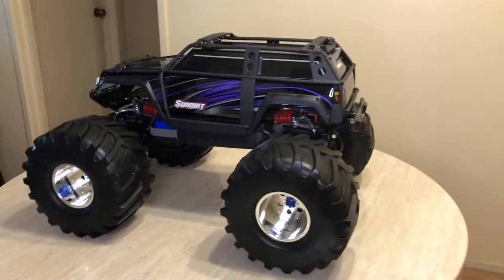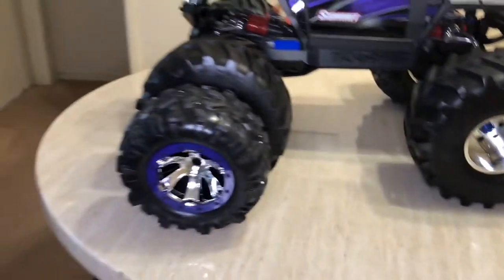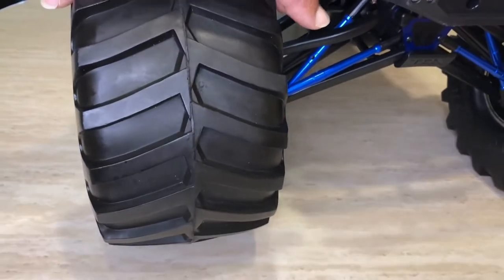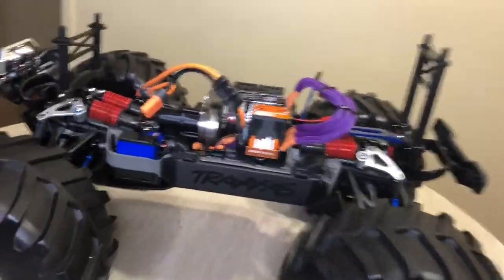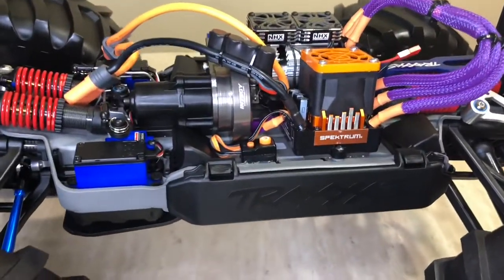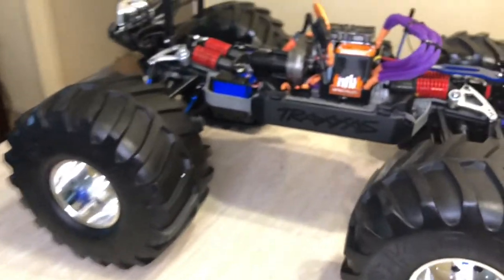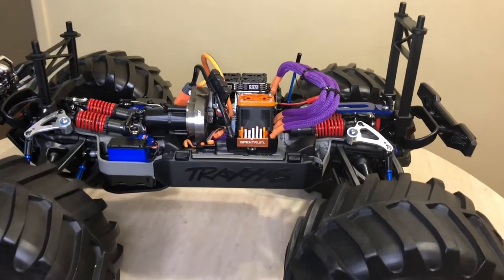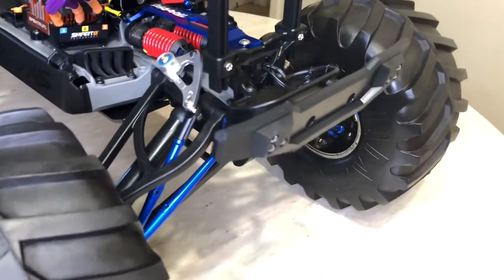Traxxas Summit Upgrades With Jumbo Kong Wheels Wow